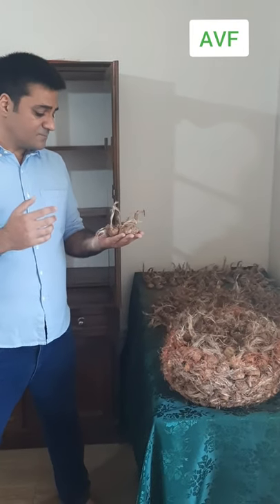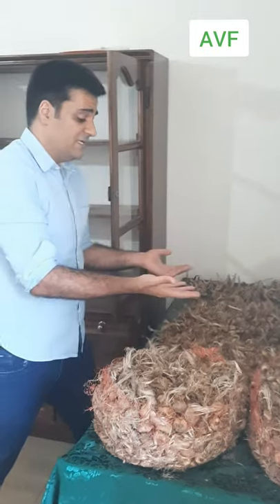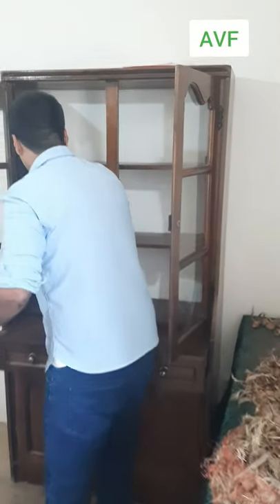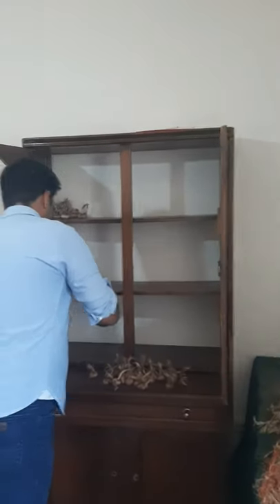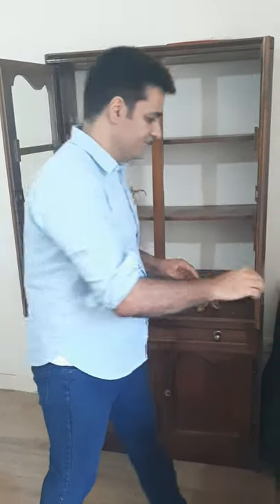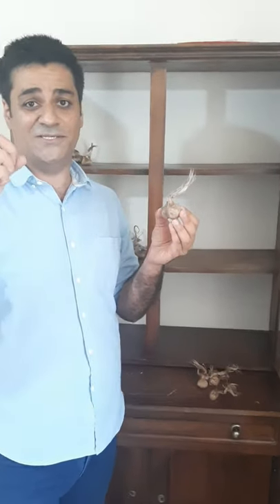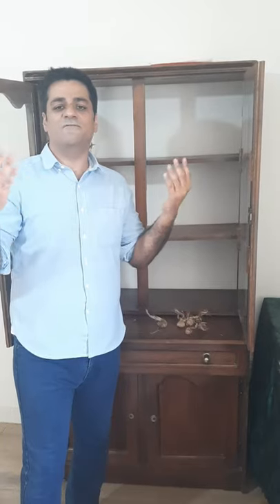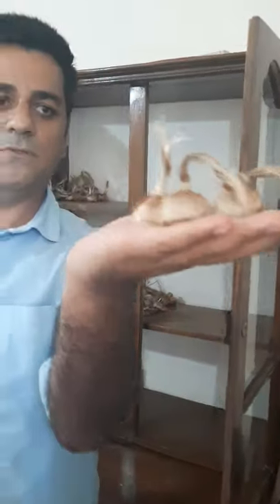Growing saffron indoors/the role of bulbs of saffron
for purchasing my books and reserving my consultation

Instagram.com/dr_ardalan_agri

Telegram about medicinal plants
T.me/giahane_ghilavi

Telegram about mushrooms
T.me/gharch_ghilavi

Telegram about leech farming
T.me/zaloo_ghilavi